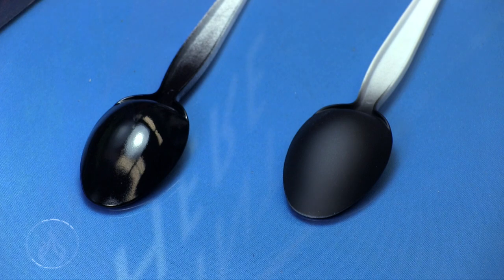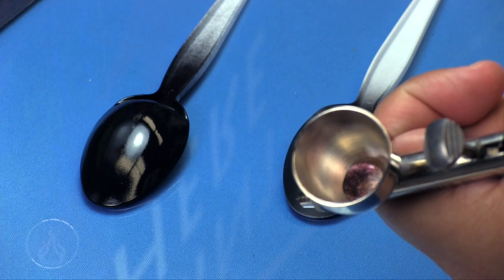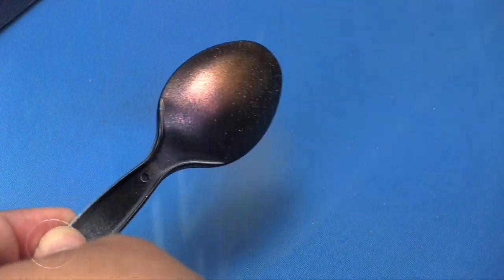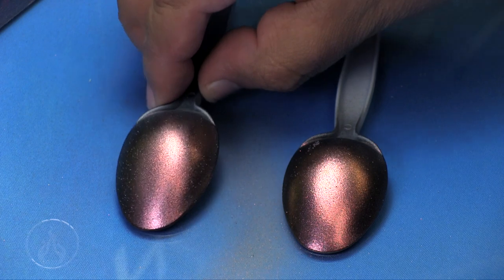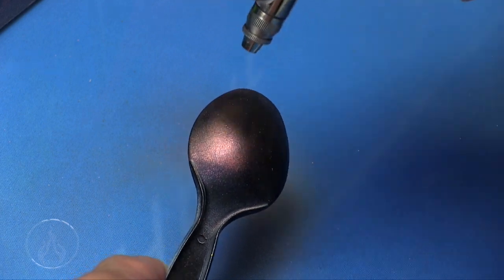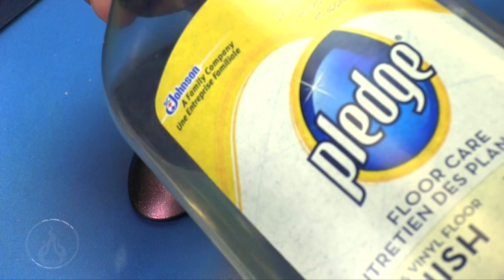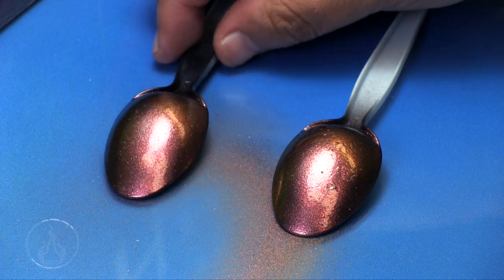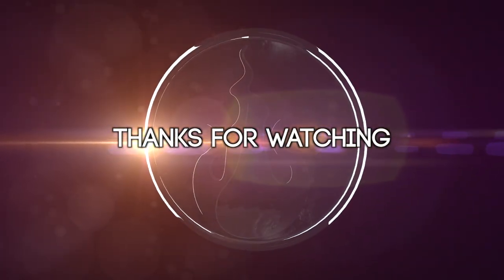Painting AirBrushing Nail Polish (color shift) pt2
In this video I take another crack at applying Color Shift Nail Polish to a surface. Next we may have to apply it to a model.